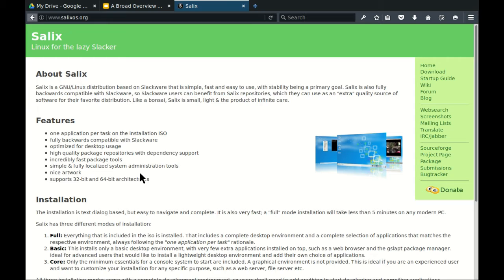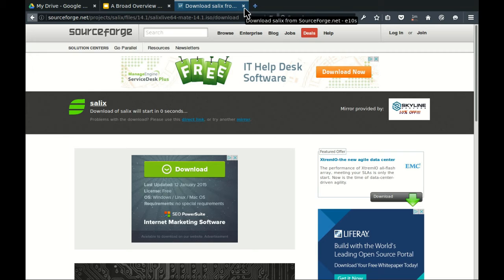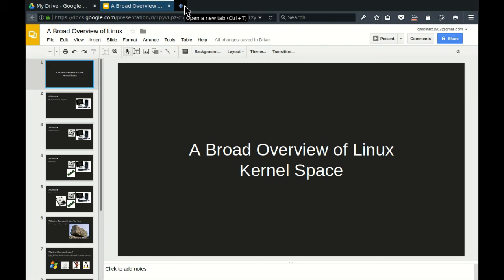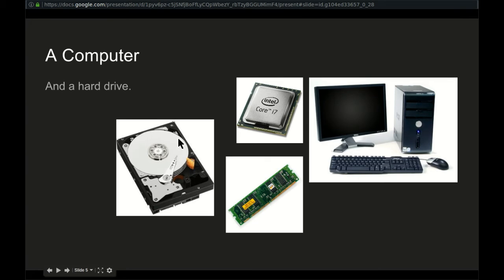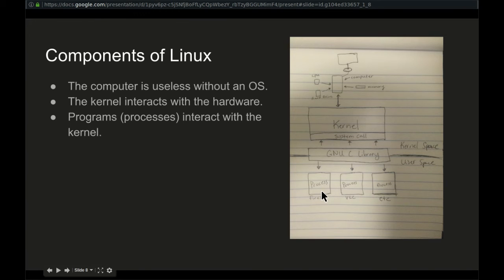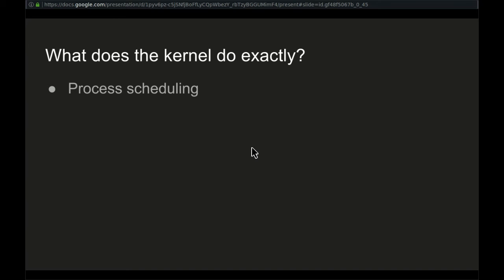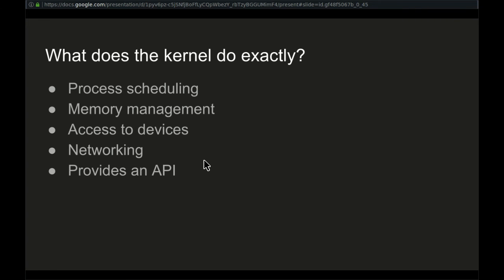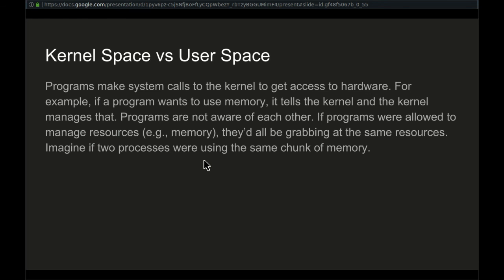Lesson1a - The Kernel Space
In this lesson we discuss what an operating system is, and we begin to define the components of Linux.